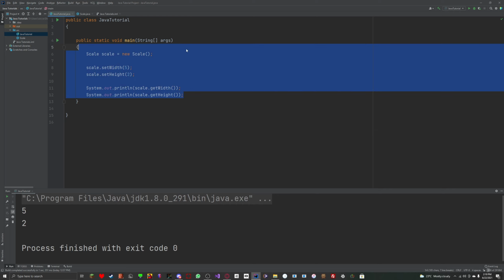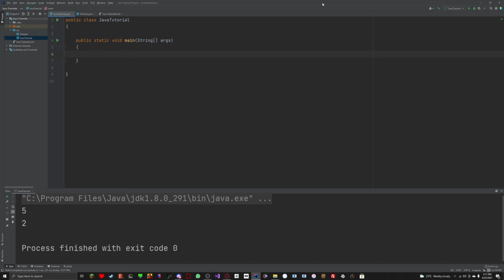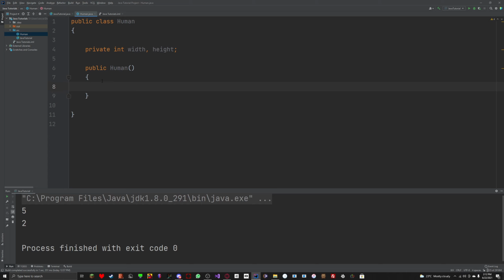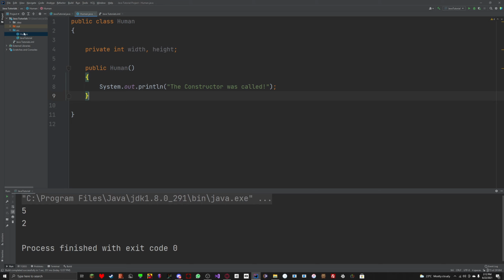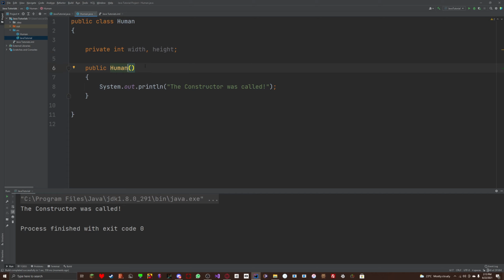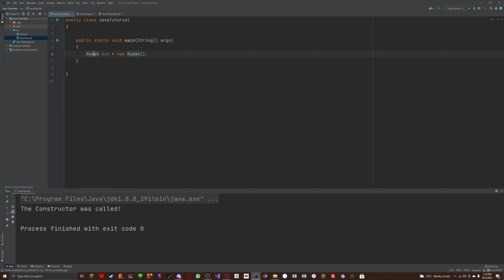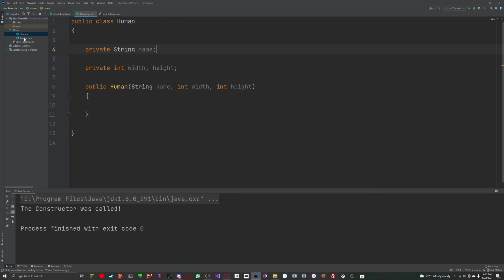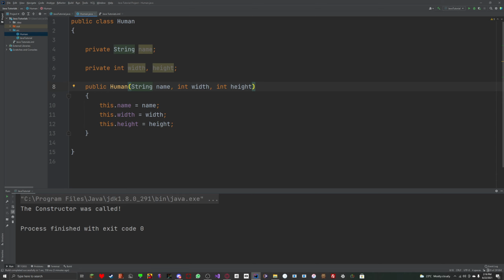Java Tutorial Constructors | Episode 29